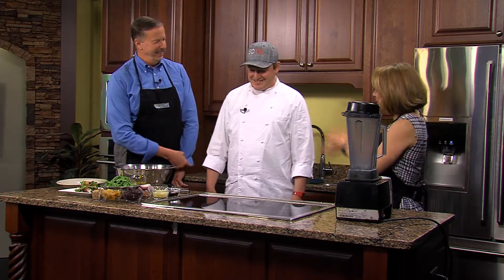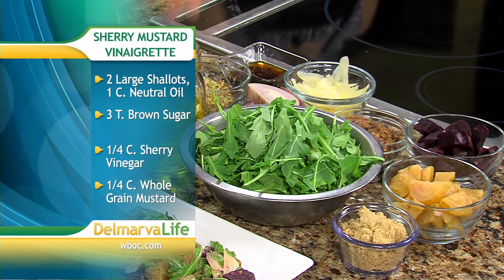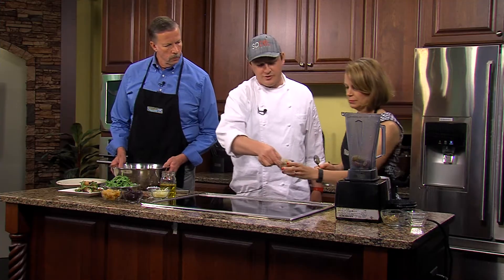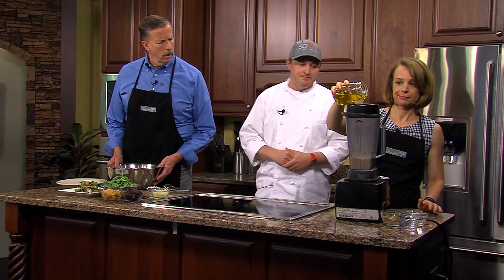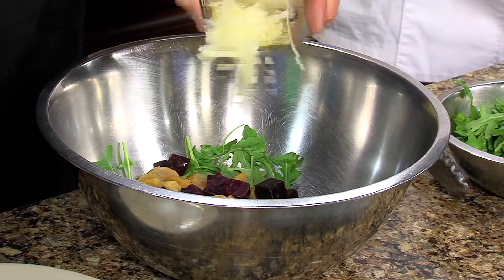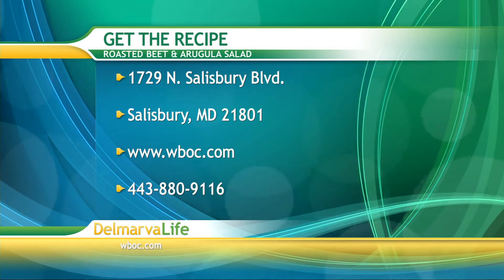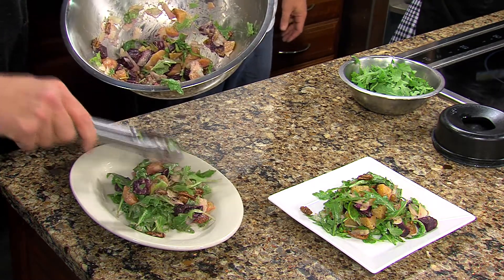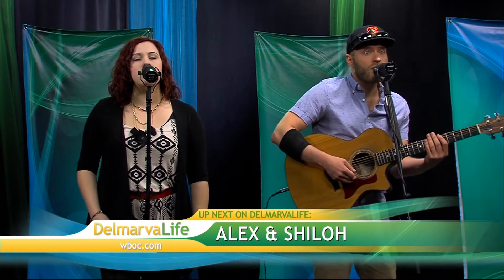Roasted Beet & Argulua Salad with Ronnie Burke - SoDel Concepts - May 1, 2015